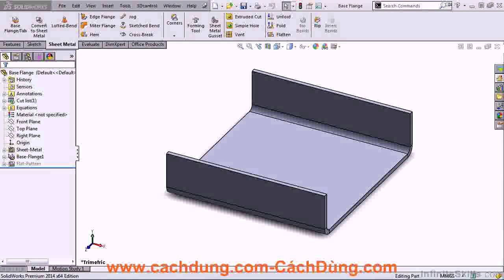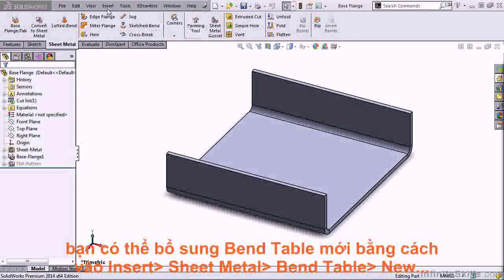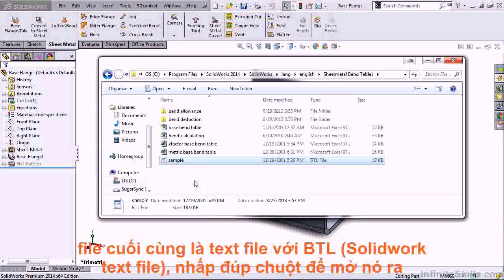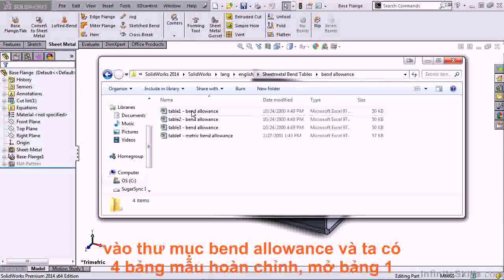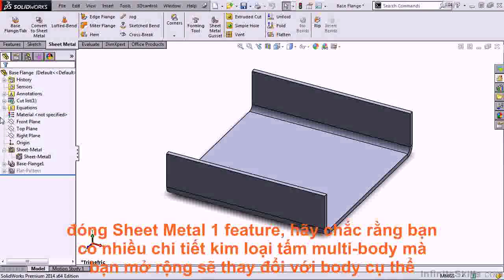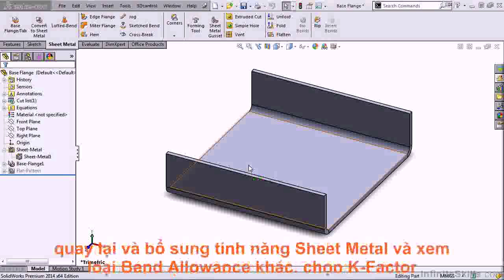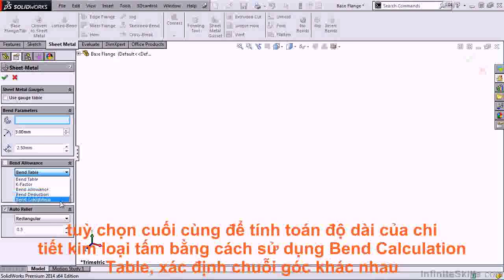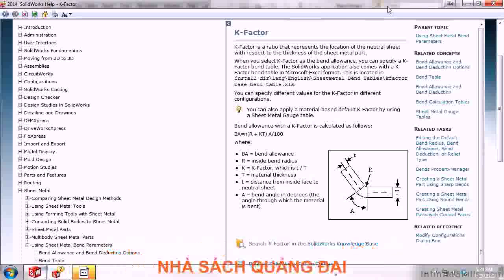あたらしい 0202